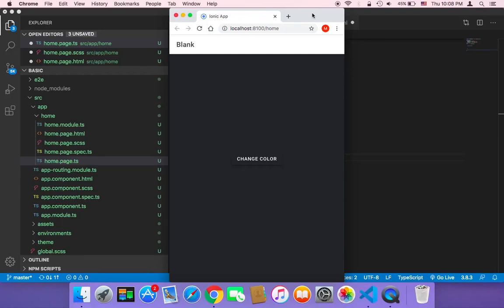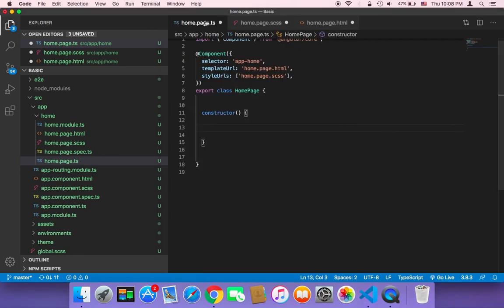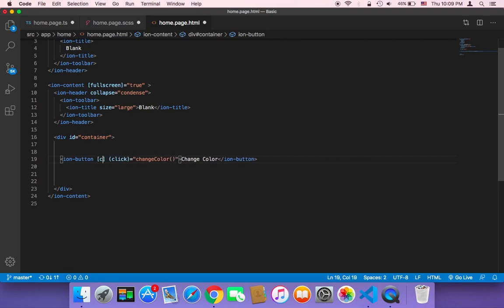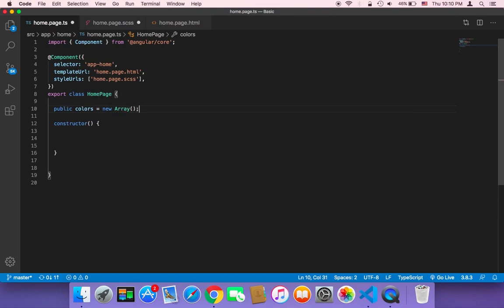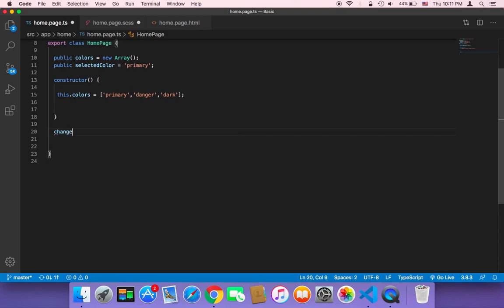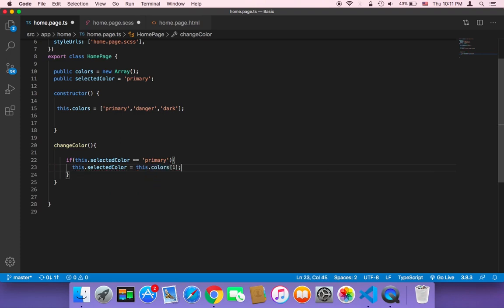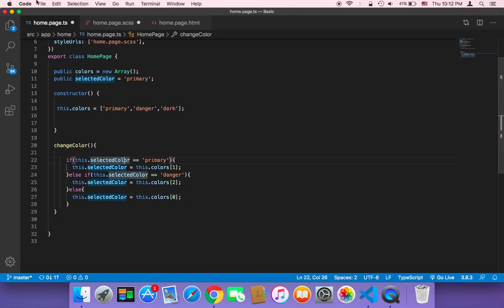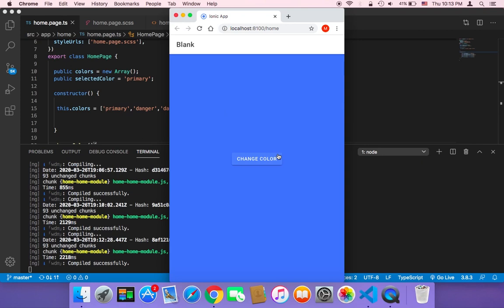Learn Ionic Framework | Change Background Colors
nodejs mysql,
node js api
React,
React Native,
Angular Framework,
ionic tutorial,
ionic 4,
ionic and covalent compounds,
ionic app,
ionic development